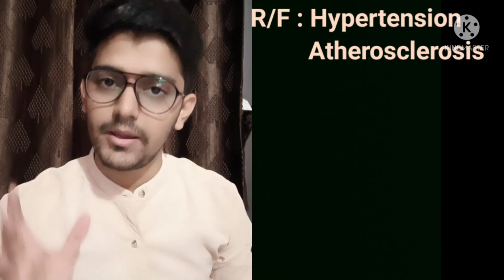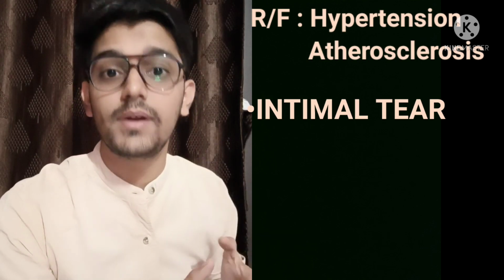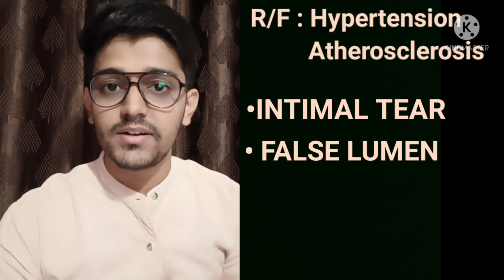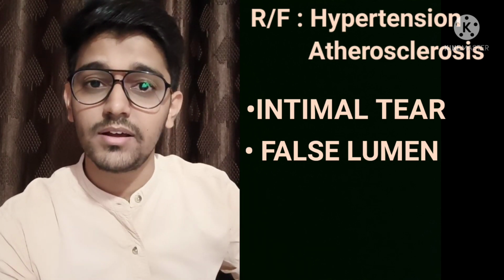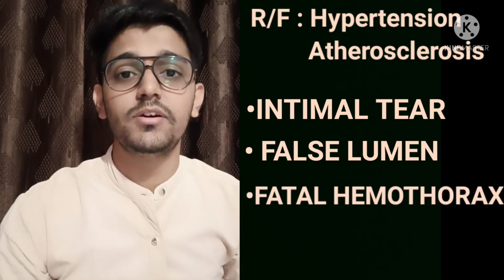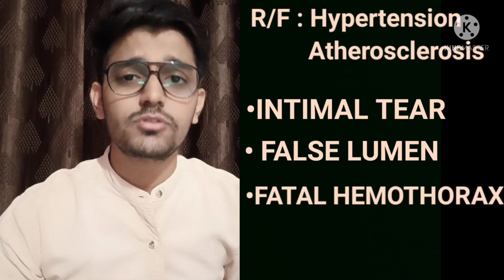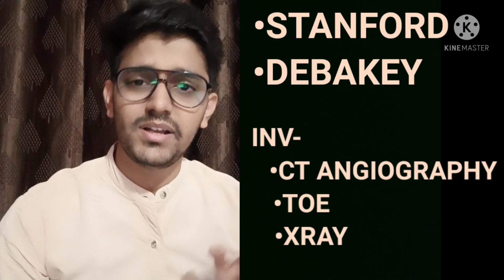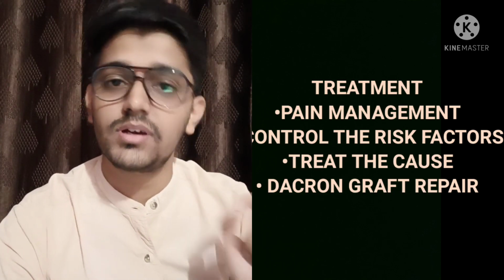AORTIC DISSECTION Symptoms l Diagnosis | Treatment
Aortic dissection is an initimal tear which can progress to other layers as well.
Two lumens can be formed in the aorta which can give the appearance of a double barrelled Aorta.
It usually presents as chest pain.
Initial Treatment includes controlling the risk factor and managing pain.
Definitive treatment includes surgery in the form of Dacron Graft repair

I use the following products to shoot my videos:-